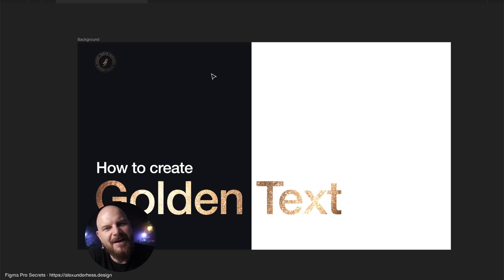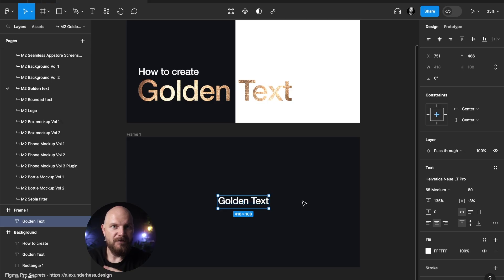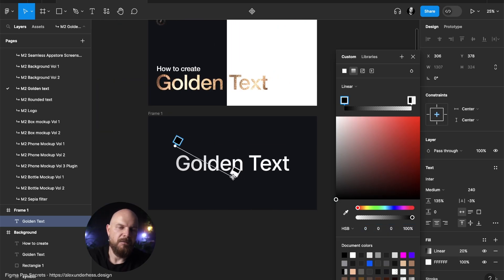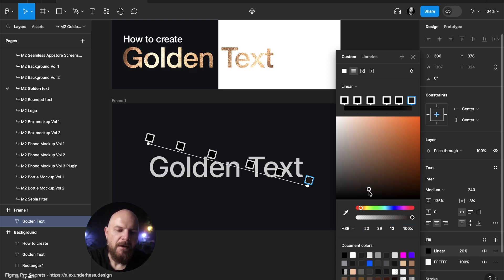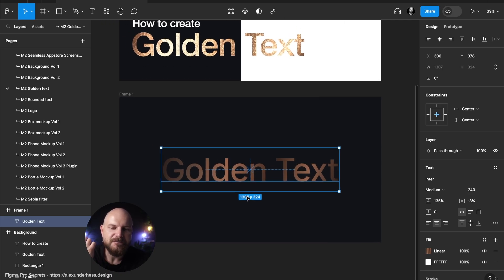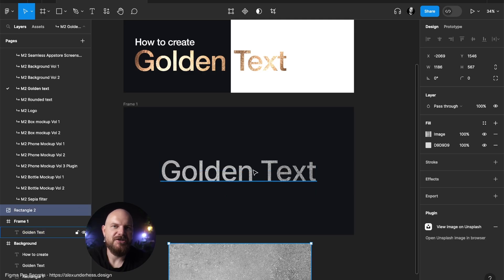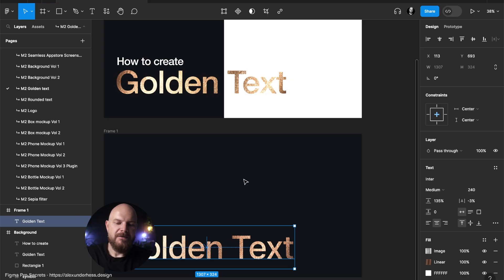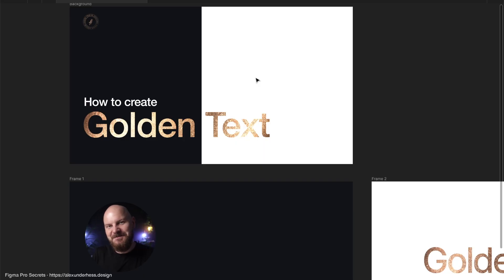Take THIS Figma SECRET: Golden text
Perfect for Social Media, Youtube thumbnails, presentations and websites.